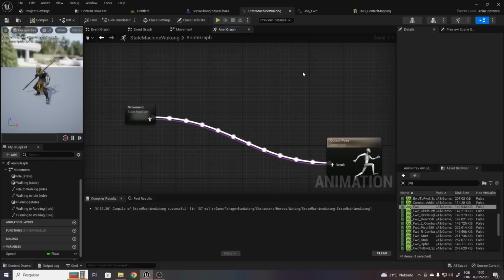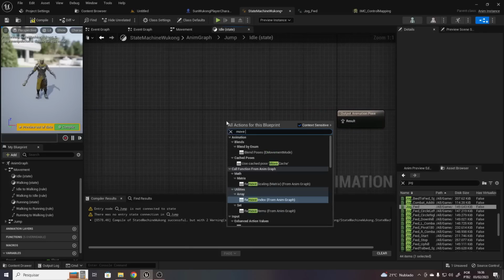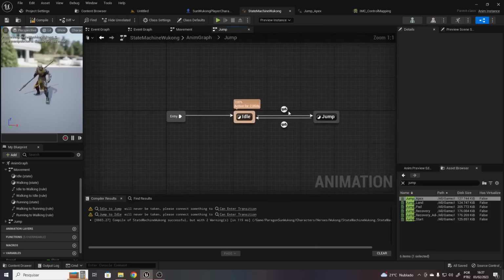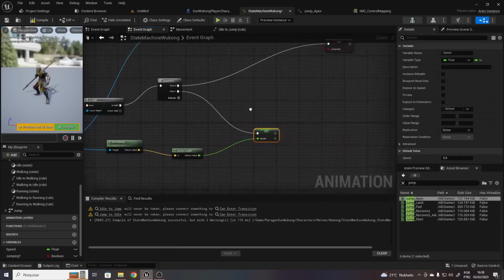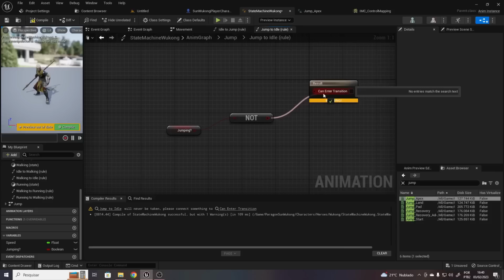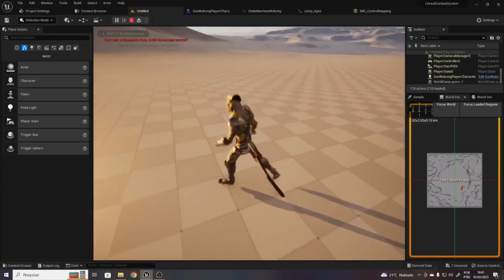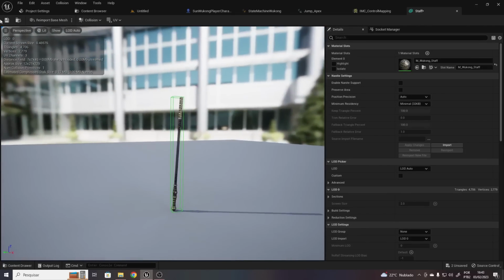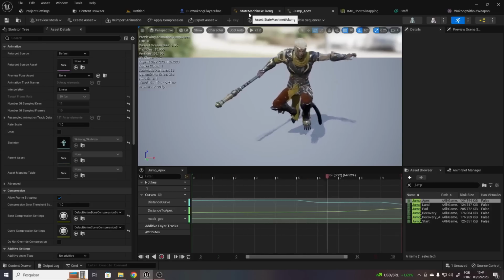Unleash the Fury: Character Movement Mastery Continues! 🔥💪